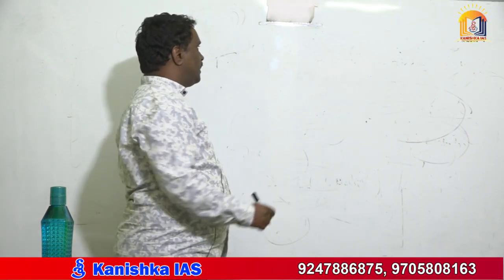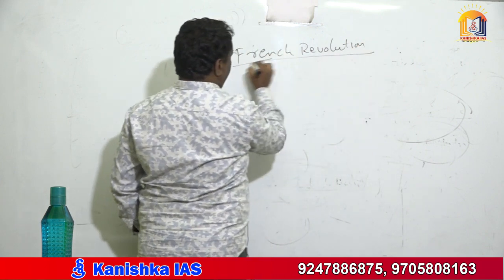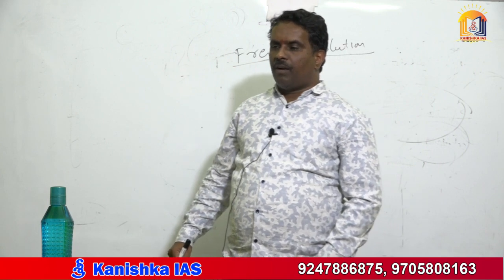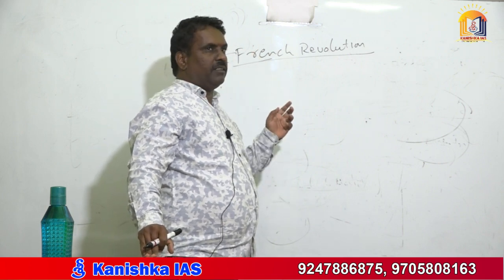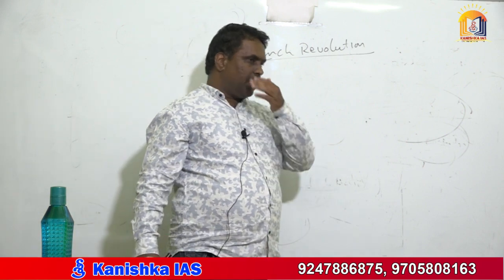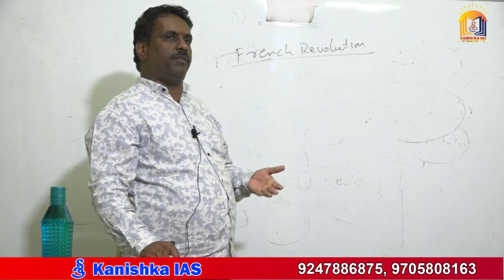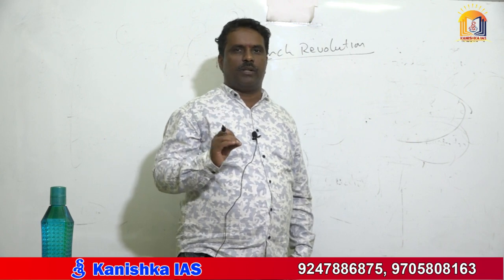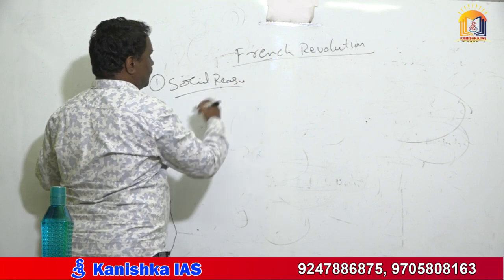FRENCH REVOLUTION FOR IAS & IPS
KANISHKA IAS has its own app now.

Kanishka IAS established in 2008 Director K. Mahendar Reddy

We have been providing coaching for IAS and other competitive Exams since 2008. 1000's of Students selected for various post at state and central level.